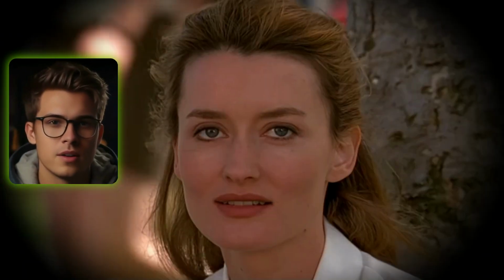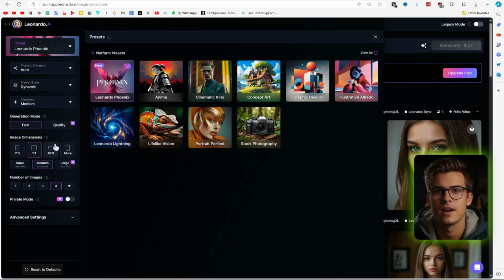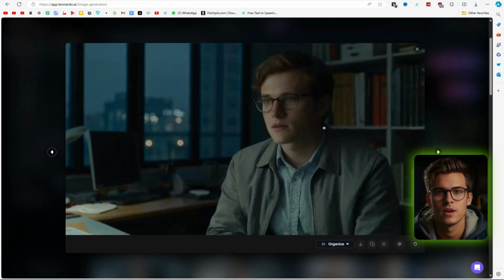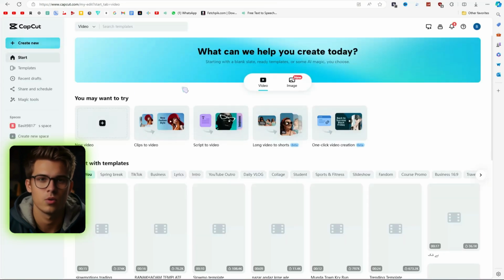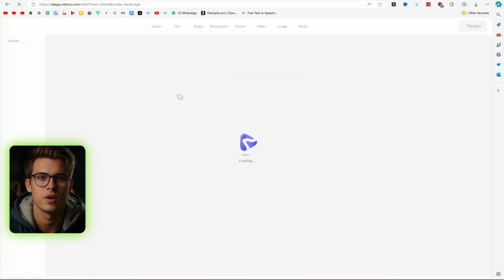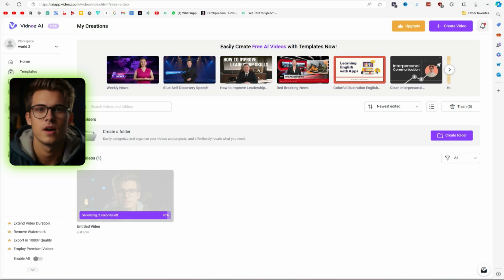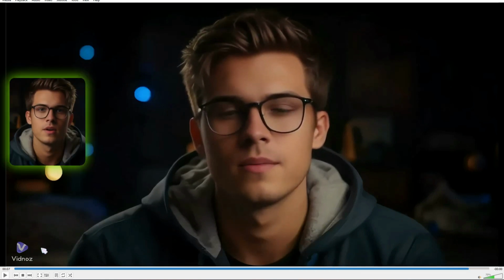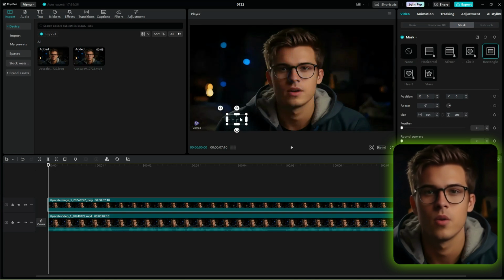Make Your Own FREE Talking Avatar! AI Technology! (2024)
Welcome to our step-by-step tutorial on creating your very own FREE talking avatar using cutting-edge AI technology in 2024! 🎉 In this video, we’ll show you how to design a realistic talking avatar that can communicate just like a human. Whether you're looking to enhance your presentations, create engaging content for your YouTube channel, or just have some fun with AI, this guide has you covered!

✨ What You’ll Learn:
- How to access free tools for creating your talking avatar
- Tips for customizing your avatar to make it unique
- Techniques for animating your avatar to make it talk
- Exploring different use cases for your avatar in various projects

Join us on this exciting journey and unleash your creativity with your very own AI talking avatar! Let's get started!